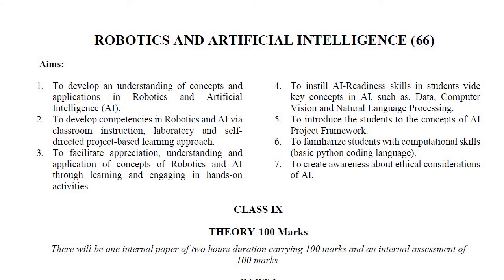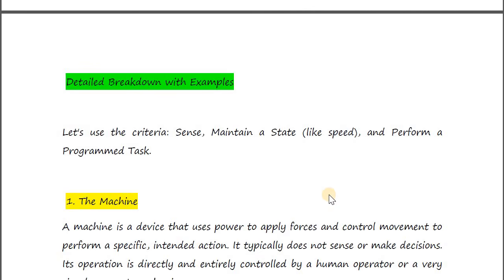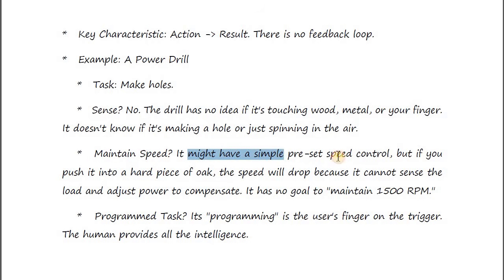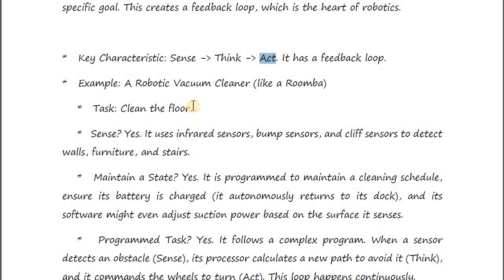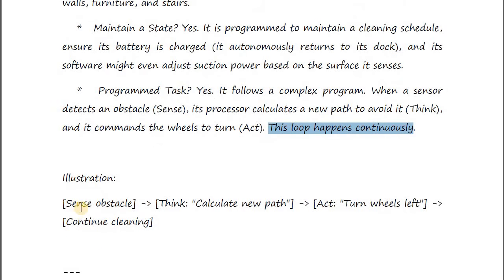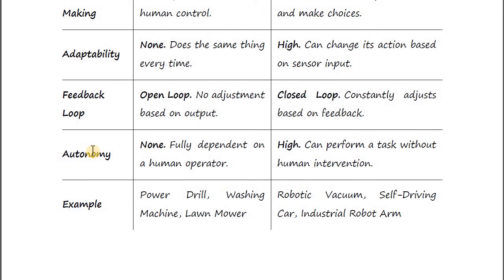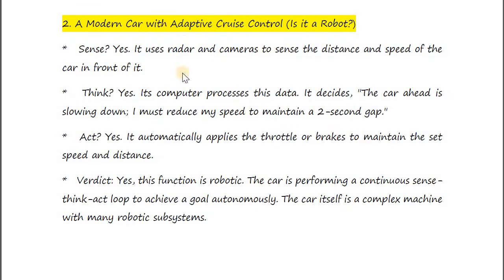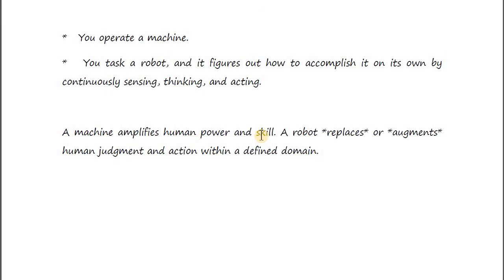Ch2 Machine vs. Robot | One Shot Revision | ICSE Class 10 Robotics & AI | Robots to Cobots | Code 66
Master the core concepts of ICSE Class 10 Robotics and Artificial Intelligence (Code 66)! In this video, we explore the fundamental journey from Robots to Cobots, focusing on the critical differences between a Machine and a Robot.

What you will learn in this session:
✅ The Core Difference: Understand how robots go beyond simple tools by using the Sense-Think-Act loop.
✅ Key Characteristics:
* Machines: Tools that require human control (Open Loop).
* Robots: Autonomous systems with a Feedback Loop (Closed Loop).
✅ Real-Life Examples: We analyze a power drill vs. a Roomba, washing machines, adaptive cruise control in cars, and industrial robotic arms.
✅ Comparison Table: A handy summary for your board exams, covering sensing, decision-making, adaptability, and autonomy.
✅ Verdict & Analysis: Why a washing machine is an "automated machine" while a self-driving car is a complex "robotic system."

This lesson follows the latest ICSE Grade 10 curriculum to help you score full marks in your Robotics and AI theory exams.

🕒 Timestamps
[00:00] Introduction to ICSE Class 10 Robotics (Code 66)
[00:31] Chapter 2: From Robots to Cobots
[00:45] The Core Difference: Capabilities & Task Performance
[01:10] The Sense-Think-Act Cycle Explained
[01:56] From Tools to Automated Machines to Robots
[02:40] Deep Dive: What is a Machine? (Open Loop)
[04:09] Example: Why a Power Drill is NOT a Robot
[06:22] Deep Dive: What is a Robot? (Closed Loop & Feedback)
[07:05] Example: Analyzing the Roomba Vacuum Robot
[10:07] Comparison Table: Machine vs. Robot (Exam Special)
[13:00] Identification Case Study 1: Is a Washing Machine a Robot?
[14:31] Identification Case Study 2: Adaptive Cruise Control in Cars
[15:53] Identification Case Study 3: Industrial Robotic Arms
[16:40] Conclusion: Intelligence and Feedback